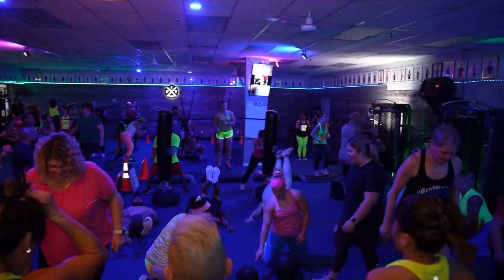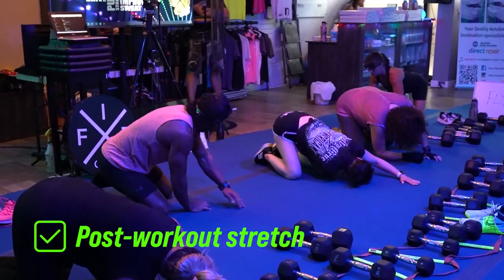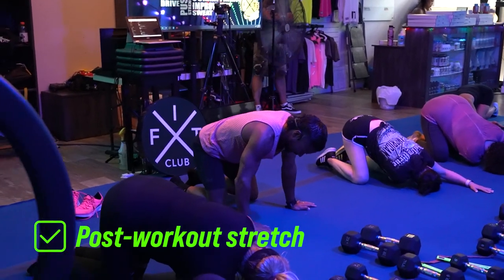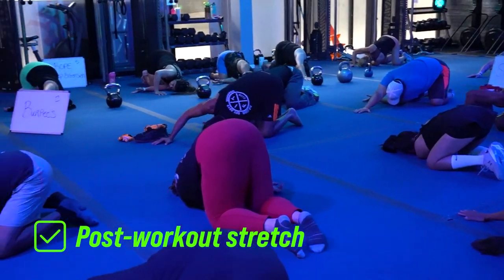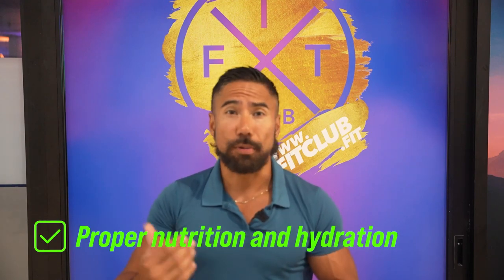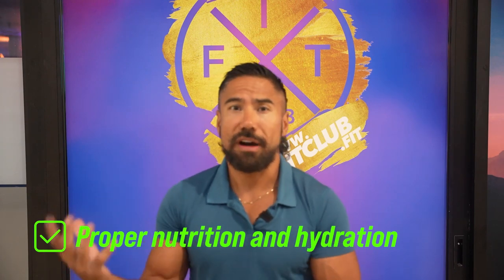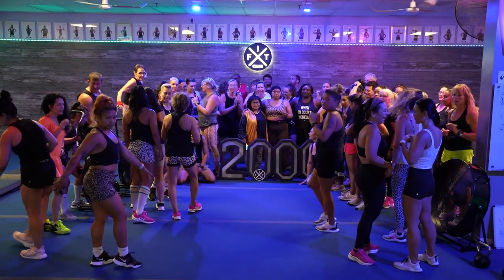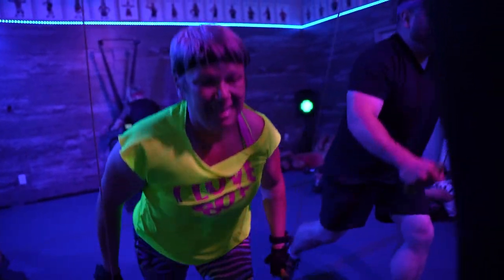How to not be sore when you workout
🔥 Hey there, fitness enthusiasts! Are you tired of feeling sore after your workouts? 💪 Well, I've got some game-changing tips for you! 😃

Learn how to avoid that post-workout soreness and keep pushing your limits with ease! 🚀

In this YouTube short, we'll share some key insights:
✅ Warm up – Don't skip it! Arrive early or at least on time to get your body ready.
✅ Gauge your first round – Start with what you can handle and build up from there.
✅ Listen to your body – If something feels off, reduce the intensity or consider modifying your workout.
✅ Post-workout stretch – Just 3 minutes can prevent muscle tightness and injuries.
✅ Proper nutrition and hydration – Fuel your body like a high-performance sports car! 🏎️
✅ Self-care – Treat yourself to hot baths, ice when needed, massages, or evening stretches.

But wait, there's more! 👇

✅ Share it on Facebook to help your friends conquer soreness too.

Remember, progress is progress, no matter how small. Let's get after it together and become the strongest version of ourselves! 🙌💪💥 WOOOOO! 🚀